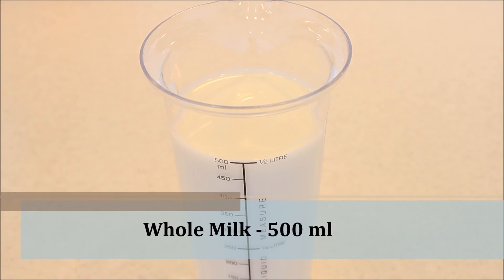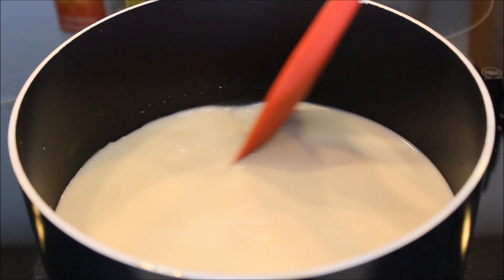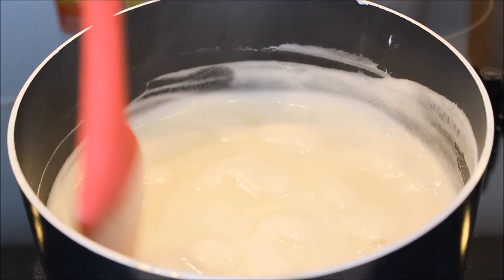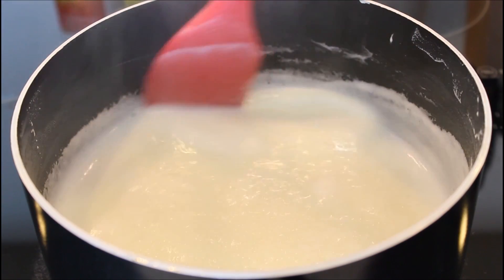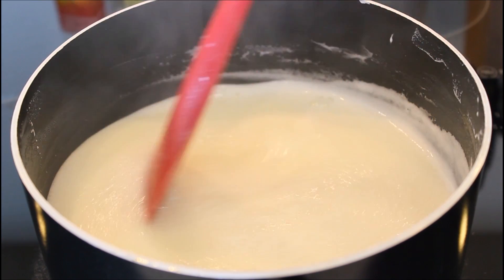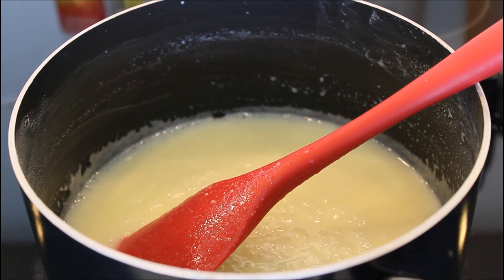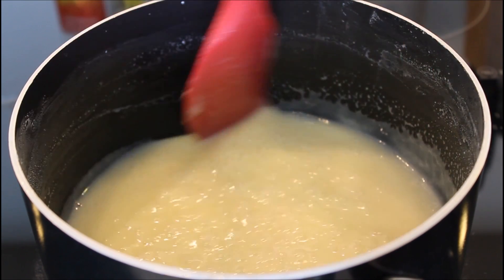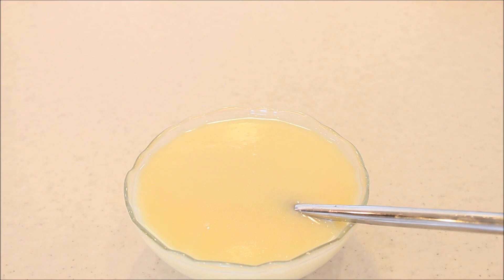How to make Homemade Sweetend Condensed Milk (Milkmaid)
Product I use in my videos:

Wooden spatula
Hawkins Steel Pressure cooker
Best Stainless steel Kadhai
Best Stainless steel frying Pan
Grill Pan used
Pan Used
Silicon Spatula
Futura Tawa
Iron Kadhai
Wooden Spice box
Idli Steamer
Products I use to shoot my videos

SD card
Lens Filter
Healthy Products which I use in daily food:

Organic Jaggery Powder
Himalayan Pink Salt
Black Rice
Green tea
Walnut Kernels